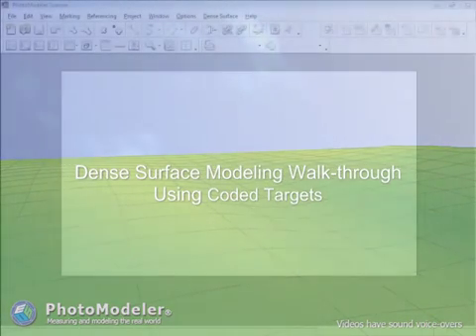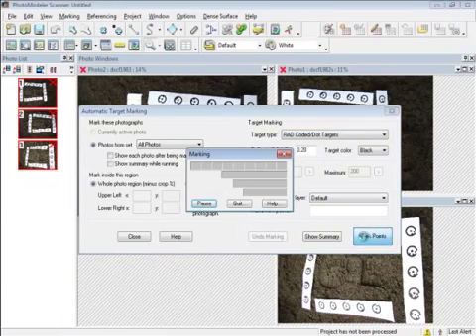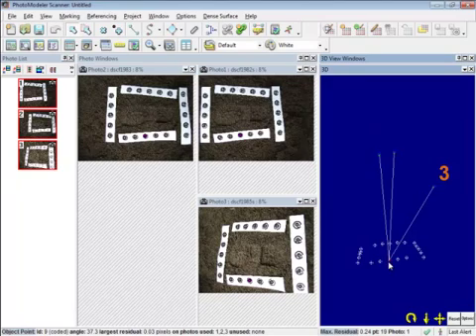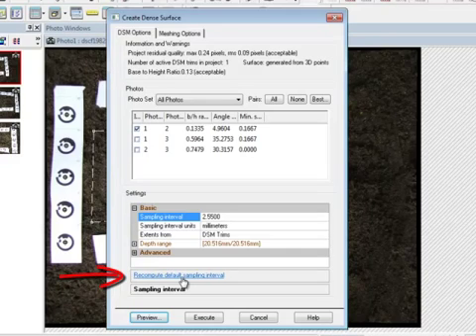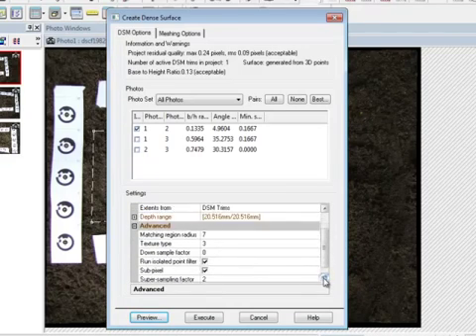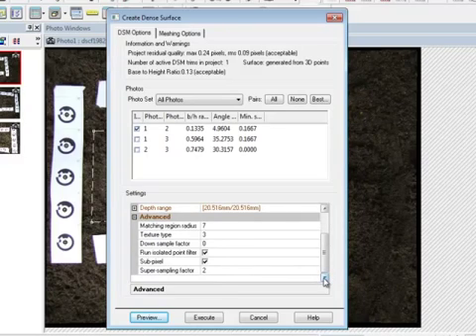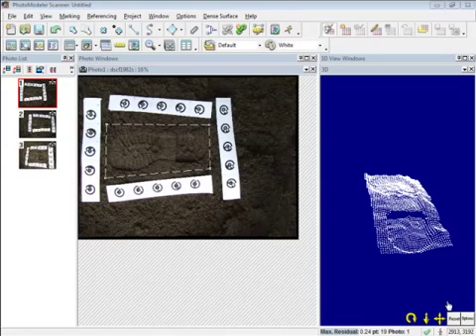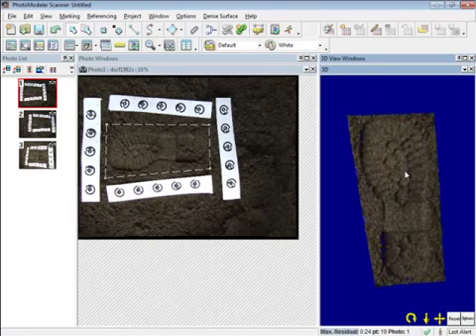Dense Surface Modeling Coded Targets setup mp4 fd6d5ik